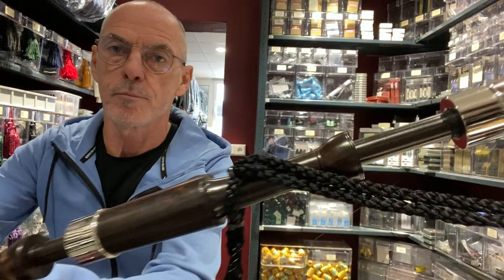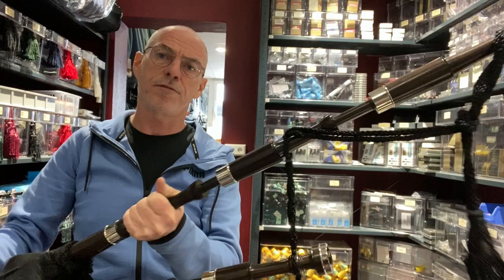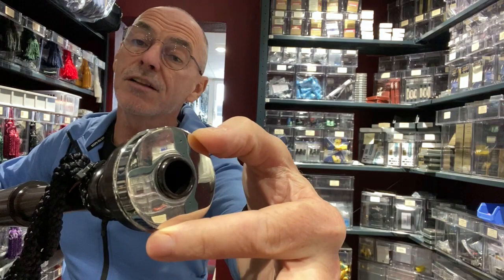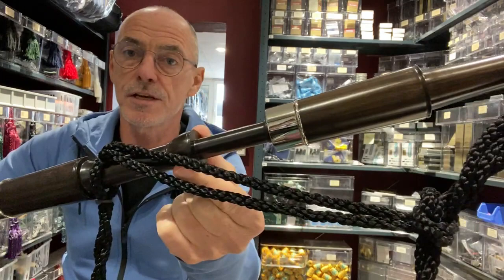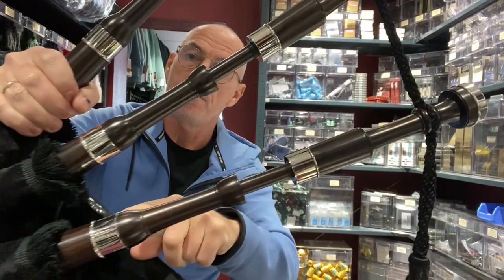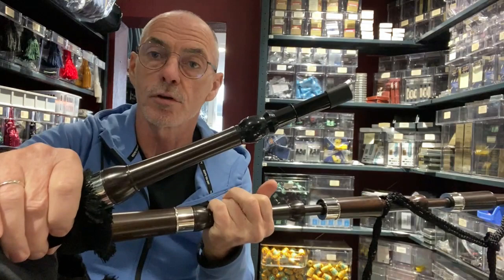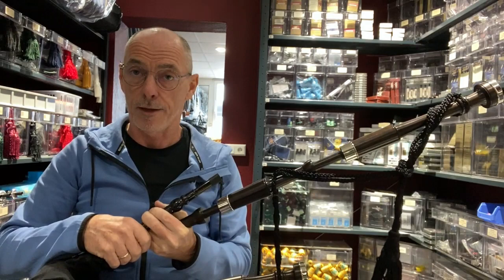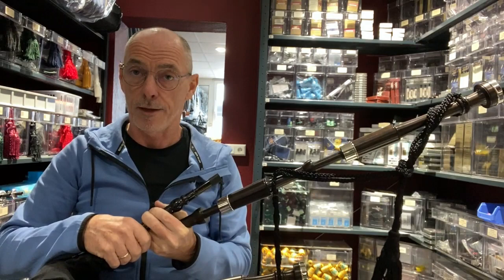RG Hardie RGH00 Blackwood Bagpipe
We're doing short videos on the different bagpipe makes/models as we send them out to customers. These videos will hopefully help show the differences between the various model.

Here's a set of RG Hardie RGH00 Blackwood Bagpipes